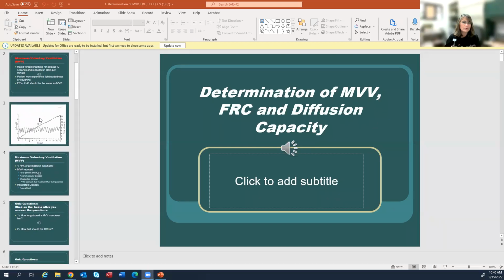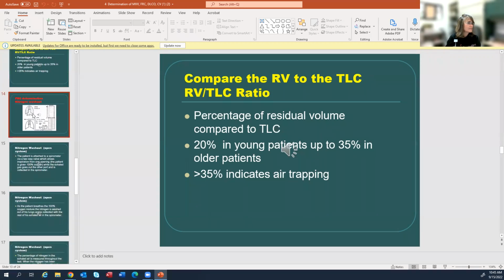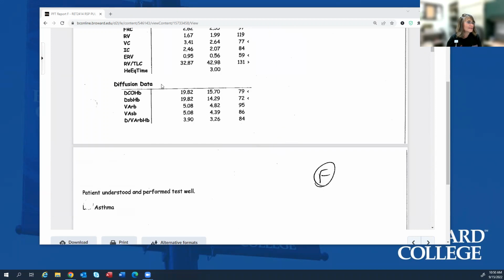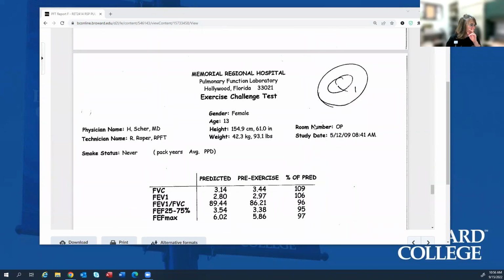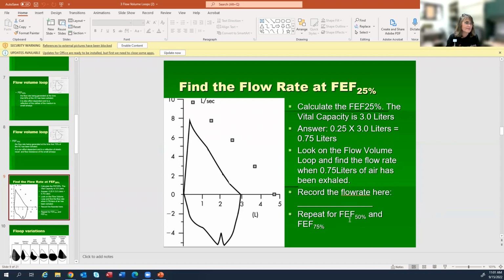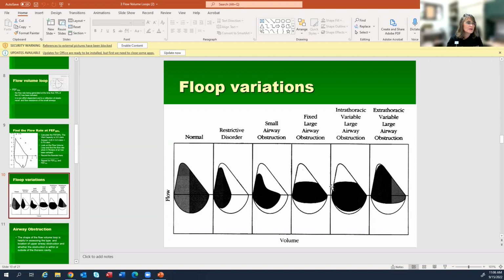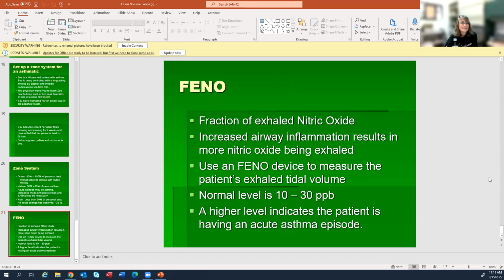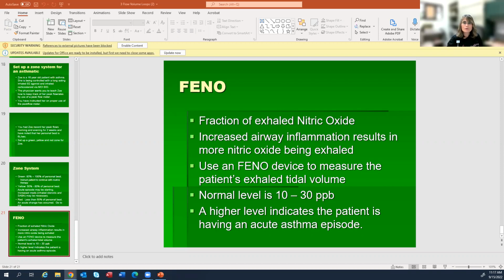Respiratory Courses Review Week 4 (09/15/2022)